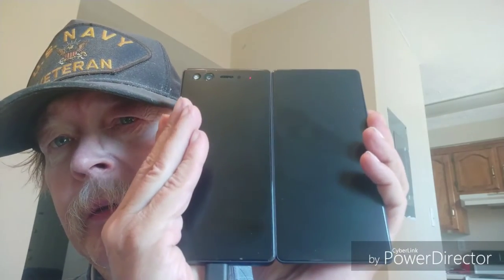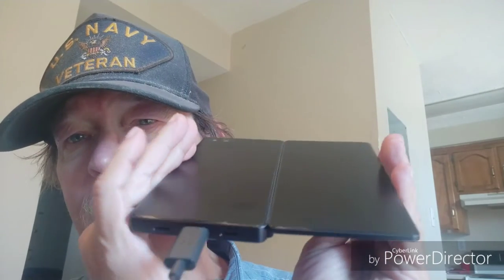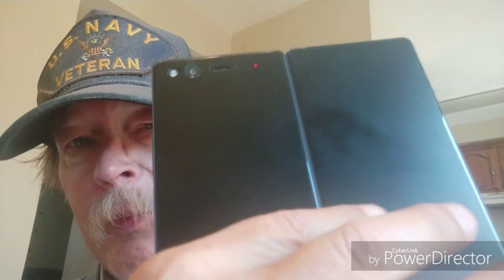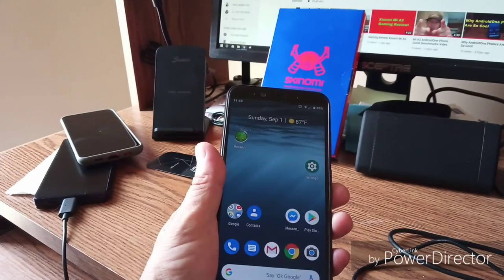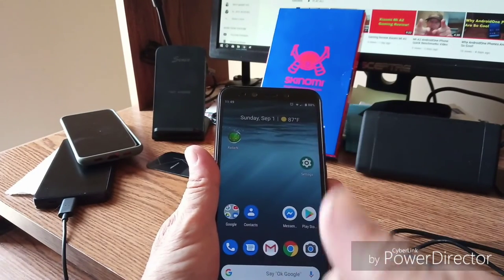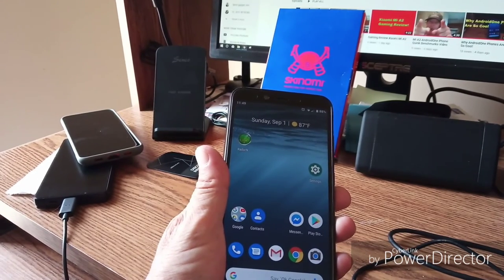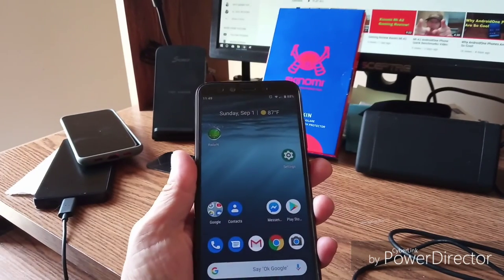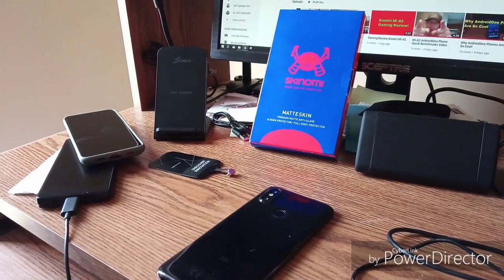Skinomi Skin On The Xiaomi Mi A2 Follow up! Plus Rendering On A Cellphone!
Today we have a follow-up on the Sknomi Skin install on the Xiaomi Mi A2. The amazing thing here is that I rendered the video in roughly 6 min! The desktop would have taken 1 hr!

Videos or Links mentioned in this video:
Xiaomi Mi A2 Phone
Amazon Link To Axon M
Skinomi Matteskin on Amazon